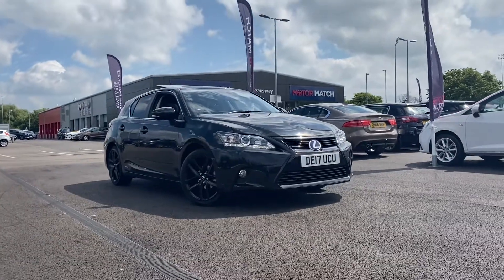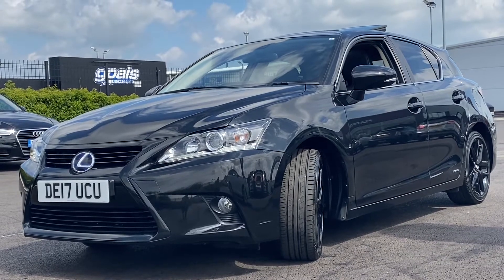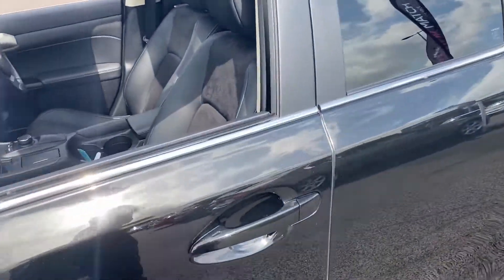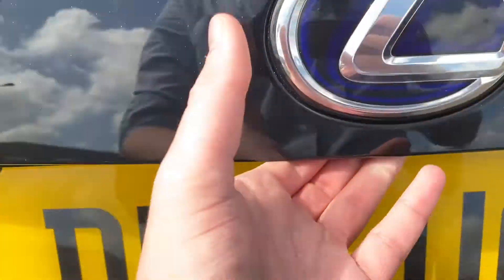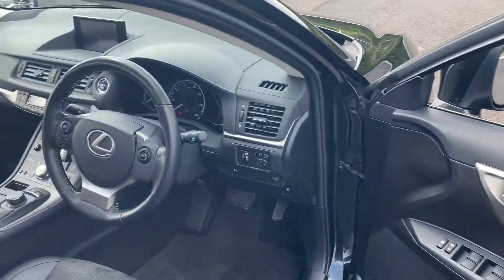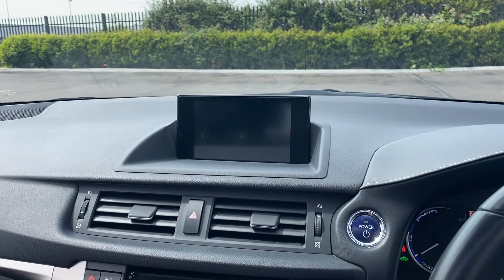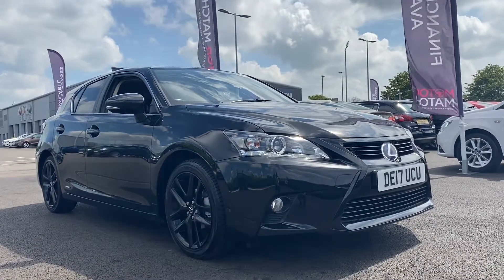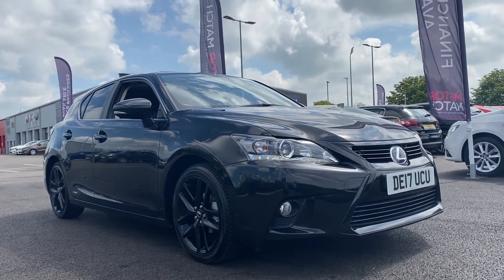Used 2017 Lexus CT 200h 1.8 200h Sport CVT at Chester | Motor Match Used Cars for Sale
Just into our stock, this Lexus CT 200h 1.8 200h Sport CVT in black, is now available for sale from Motor Match Chester.